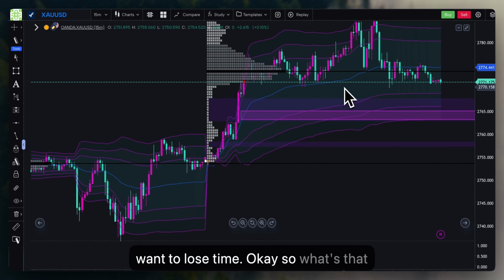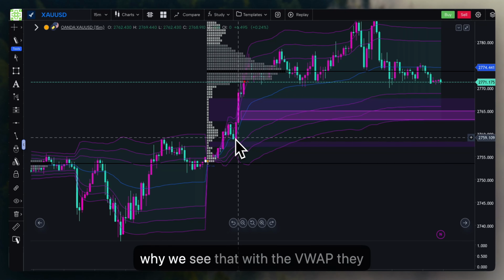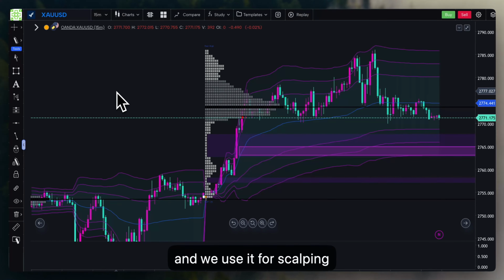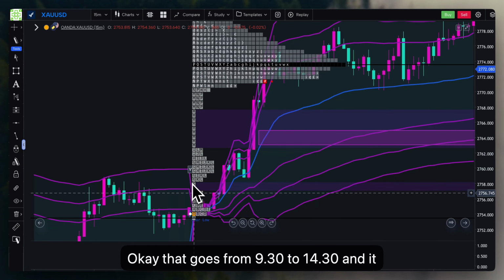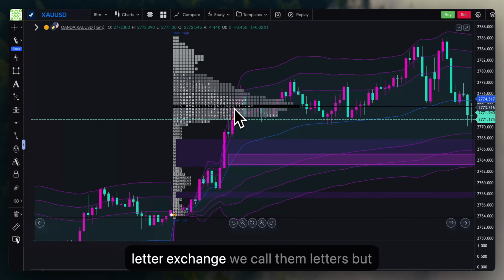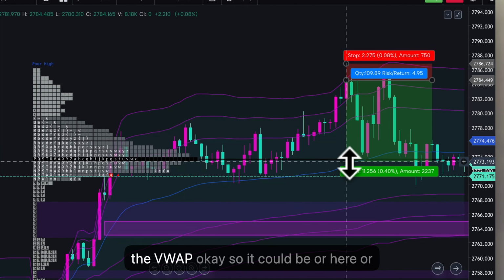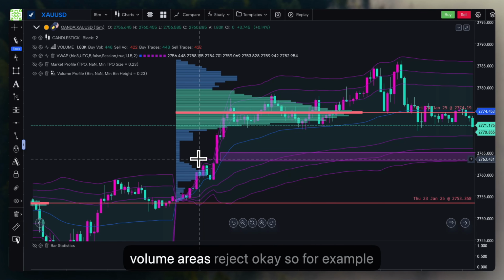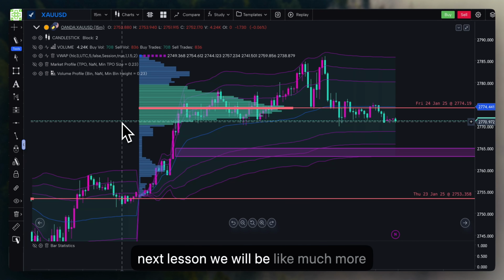Bootcamp | EP4 VWAP, Market Profile and Volume Profile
This is an introduction to the VWAP, Market Profile and Volume Profile, explaining the basic concepts behind this 3 instruments.